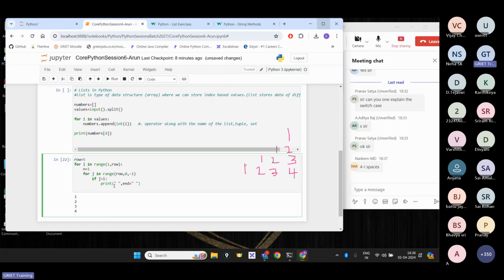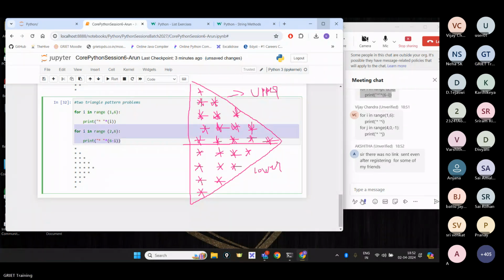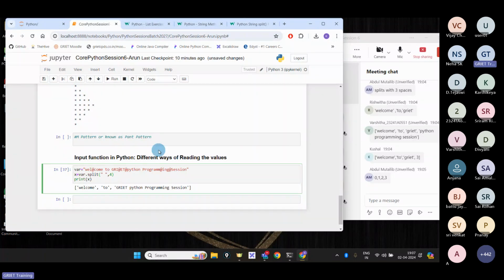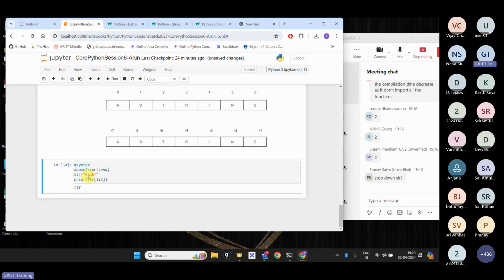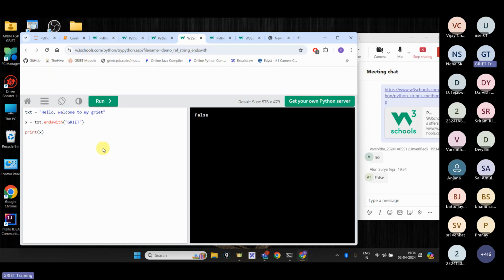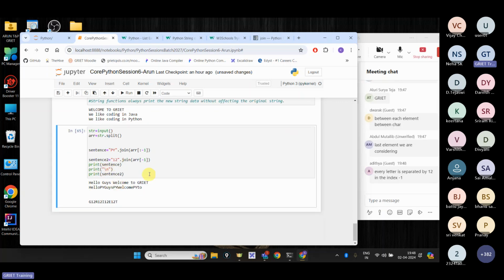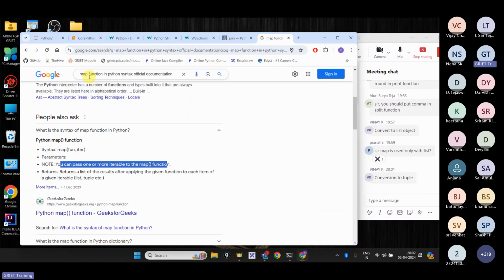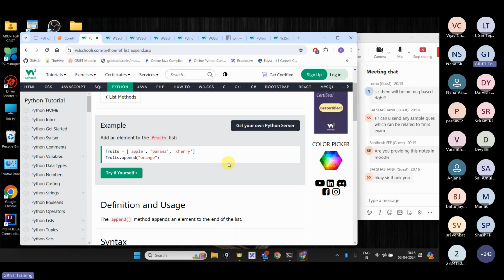Pattern Problems, Different ways of Reading Input, Slicing